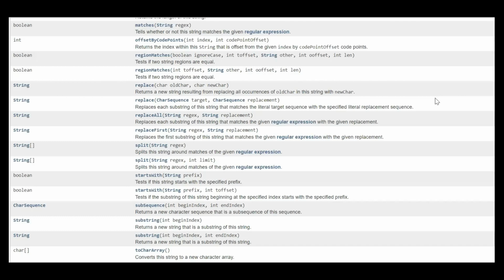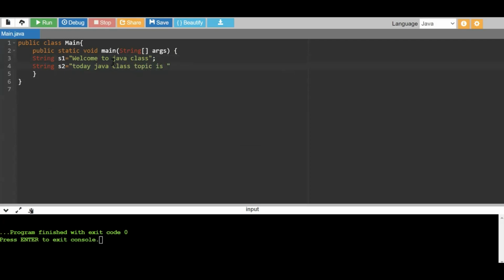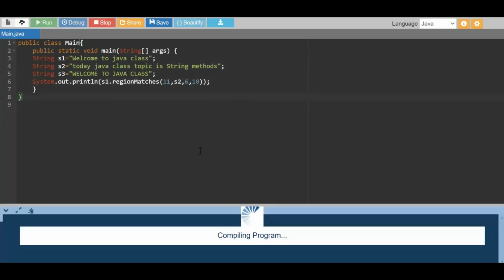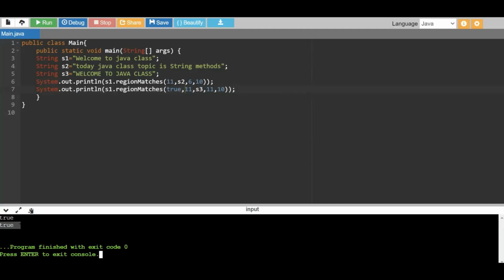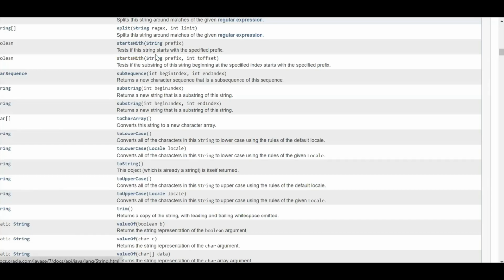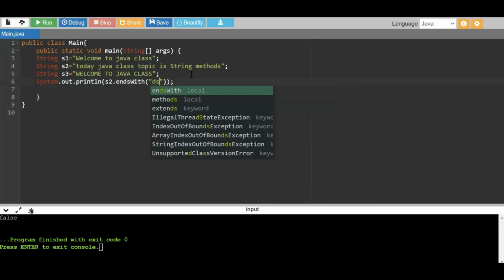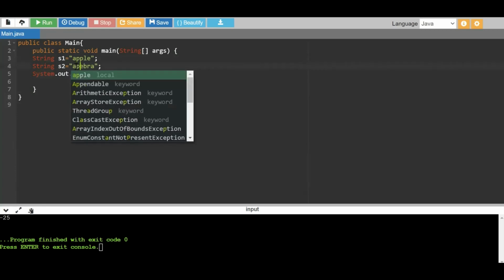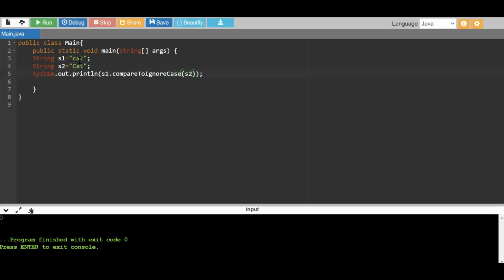String Methods | regionMatches(), startsWith(), endsWith(), compareTo(), compareToIgnoreCase()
String Methods and their overloaded methods explained with praticals